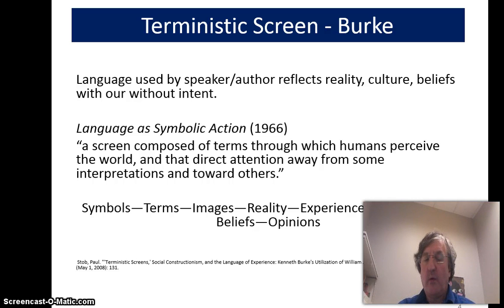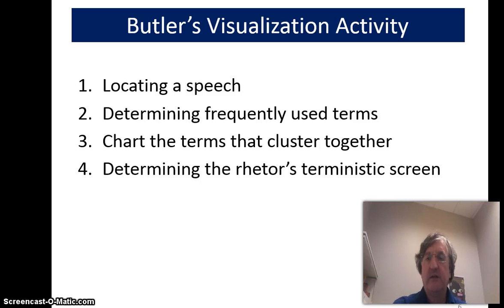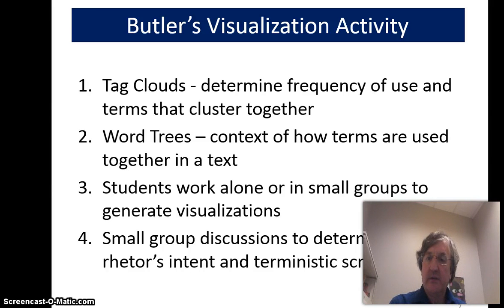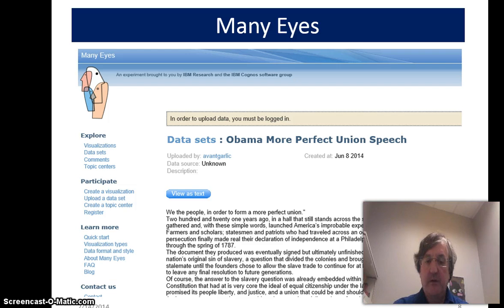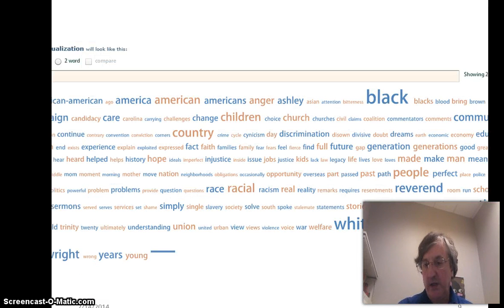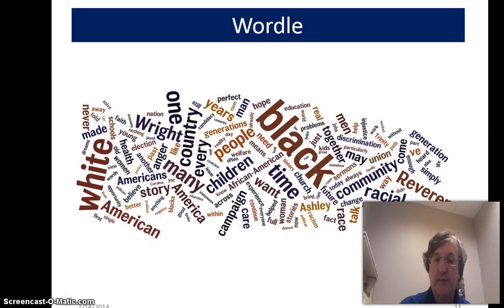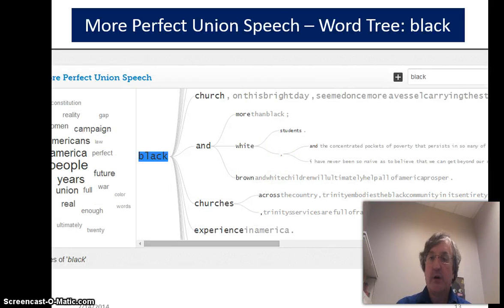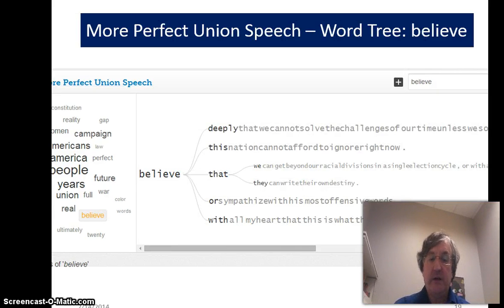Teaching Rhetoric Through Data Visualization - McMahon Presentation